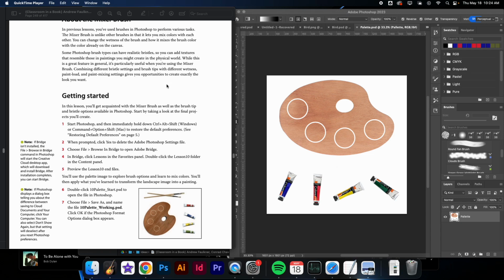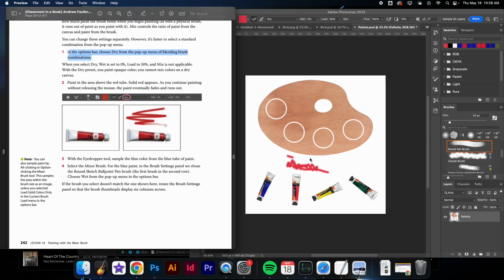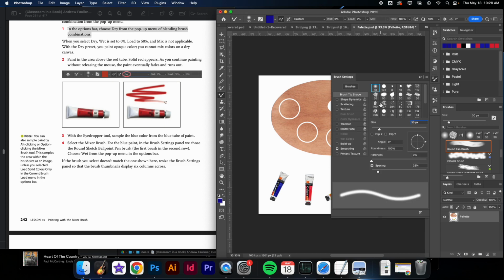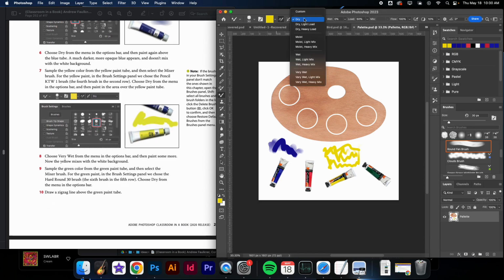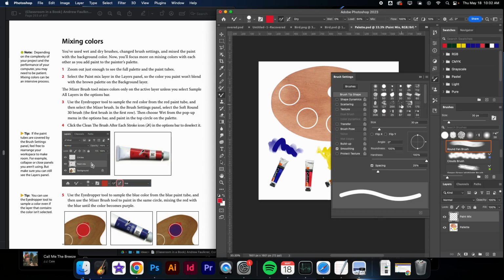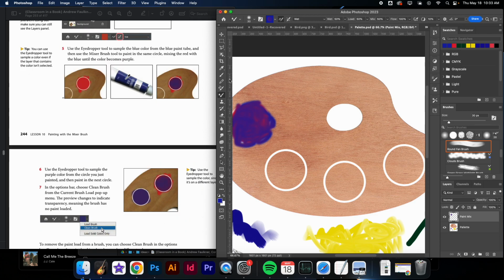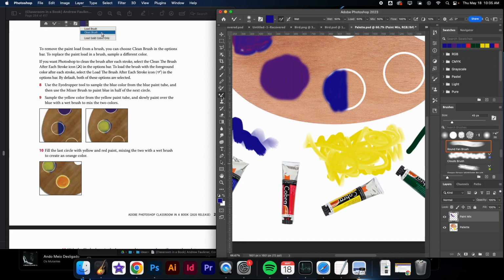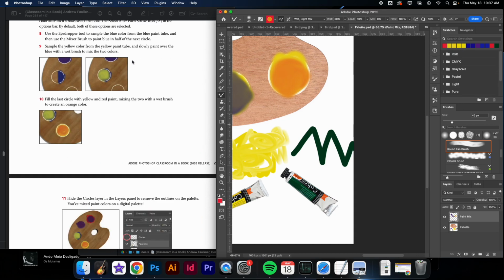Photoshop | Palette - Mixer Brush